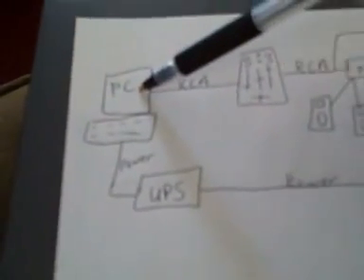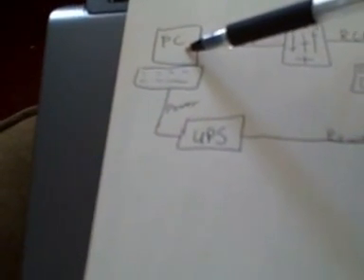What's that HUM?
i explain ground issues and ground loop hum in audio systems.
i experienced strange hum coming from a system i hook up to.